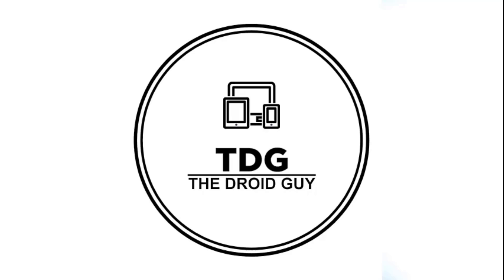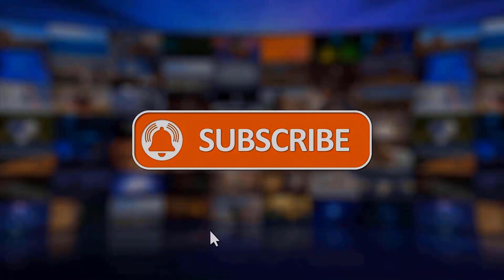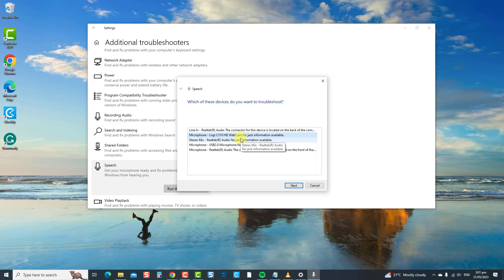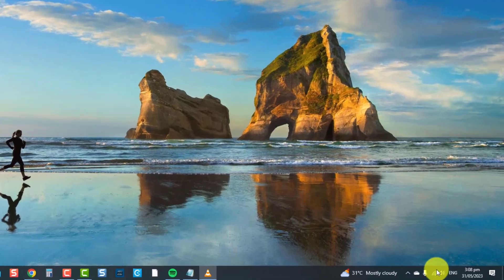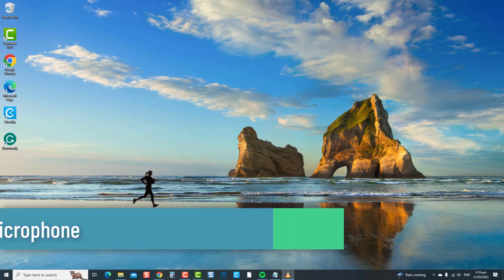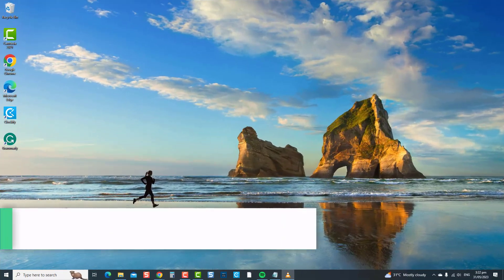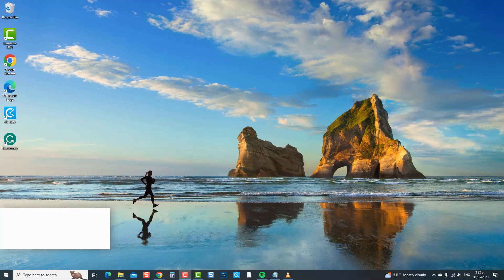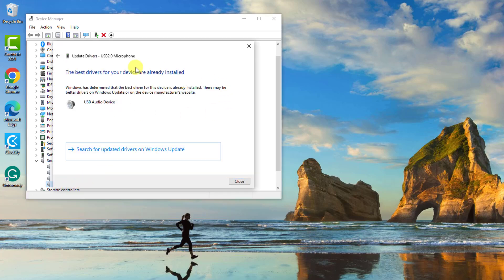How To Fix Headset Microphone Not Working In Windows 10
Having a working microphone is crucial for clear communication during calls, gaming, and video conferencing, but when you are experiencing a microphone on your headset not working can be frustrating. But lucky for you, we've got you covered.

In this video, we'll provide you with troubleshooting solutions to help you resolve the "Headset Microphone Not Working" problem in Windows 10.

Don't let microphone issues hinder your productivity or gaming experience. Watch our video and get your headset microphone back in no time.

00:00 - 00:41 Introduction
00:42 - 01:36 Run Speech Troubleshooter
01:37 - 02:22 Headset Microphone as Default
02:23 - 03:15 Increase Volume of Headset Microphone
03:16 - 03:54 Allow Microphone Access
03:55 - 04:43 Update Audio Driver